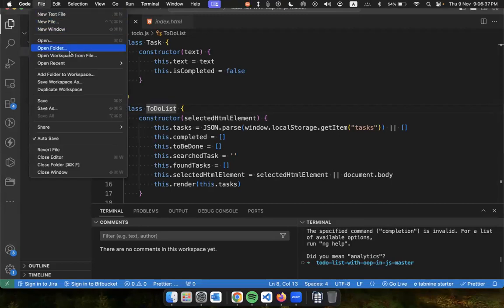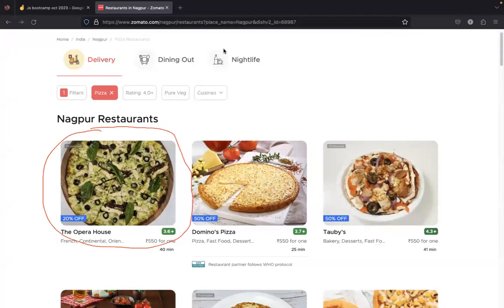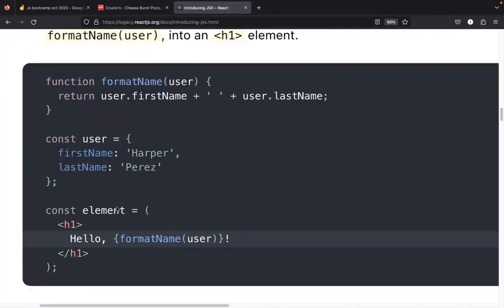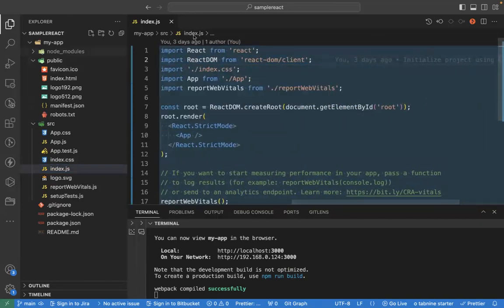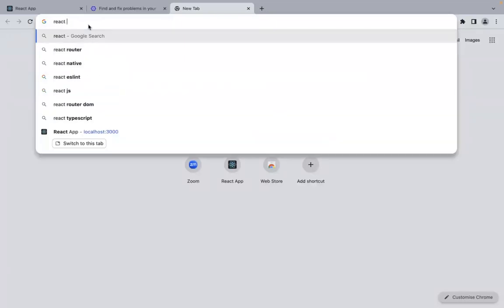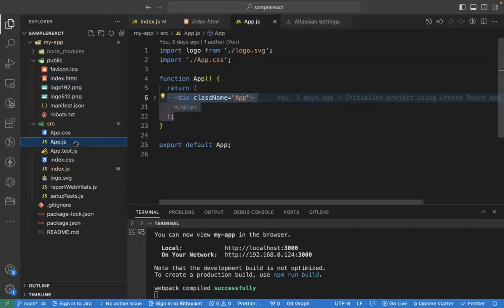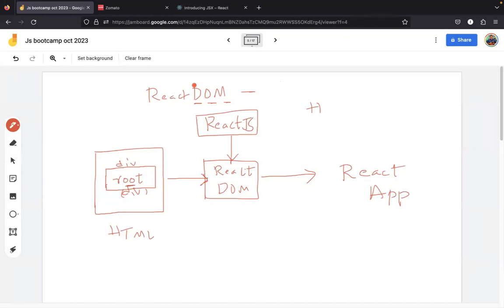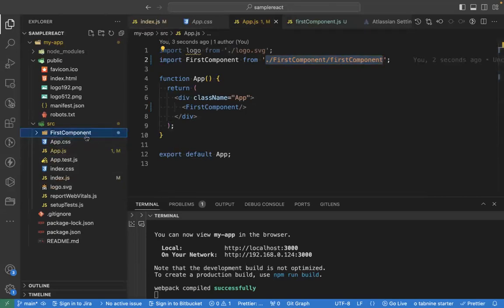Become Software Developer with Javascript and ReactJS - Class-8